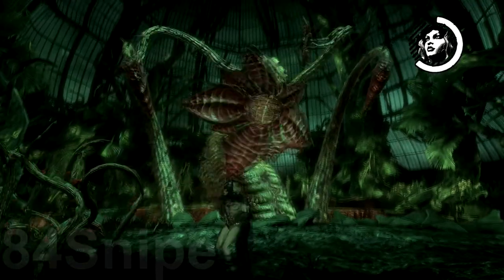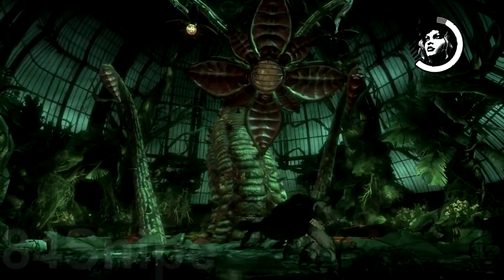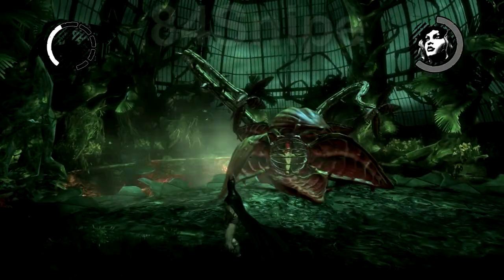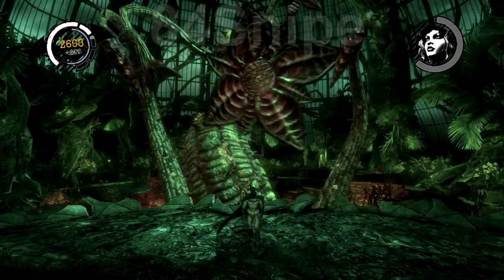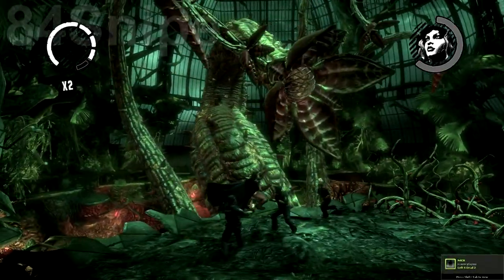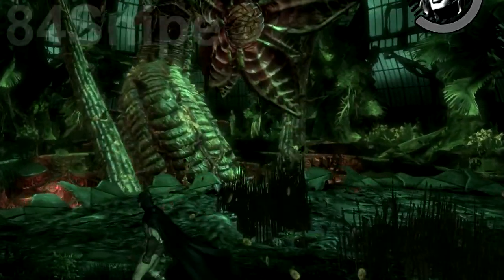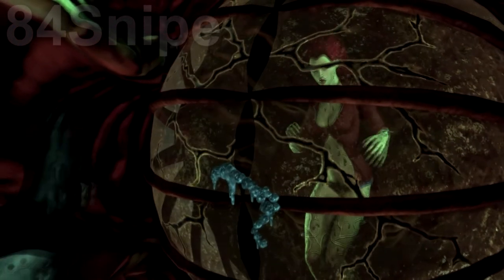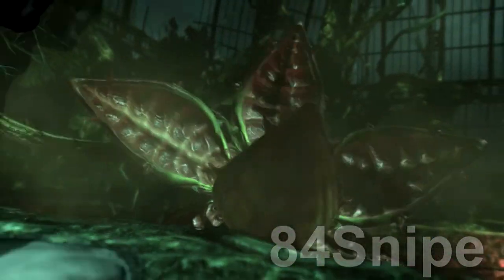Batman: Arkham Asylum - Poison Ivy Fight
This is the fight against Poison Ivy in  Batman: Arkham Asylum on PC.
This is a basic run thru of the fight.
Fight was done on normal difficulty.